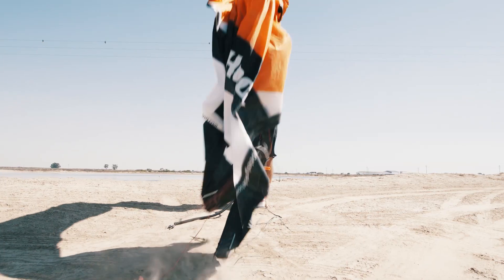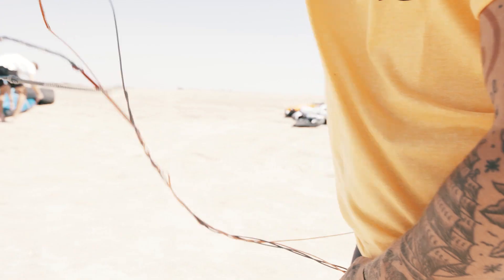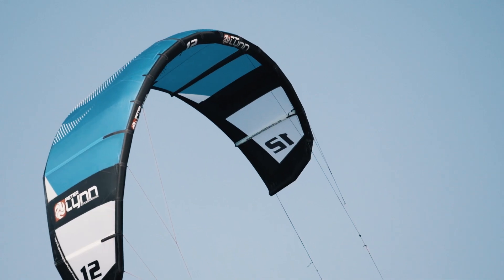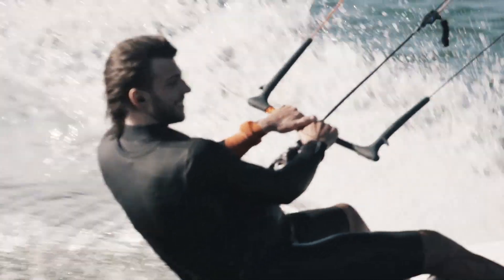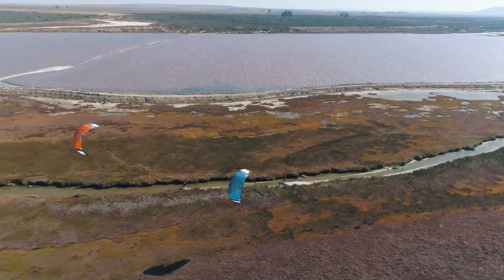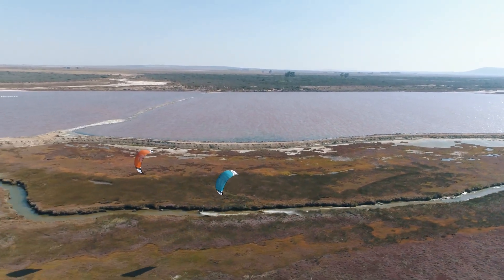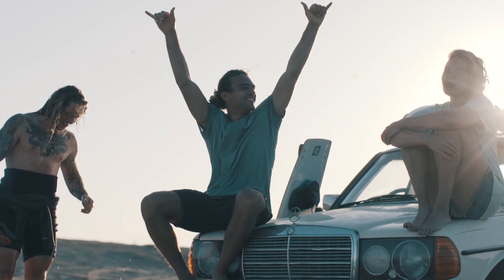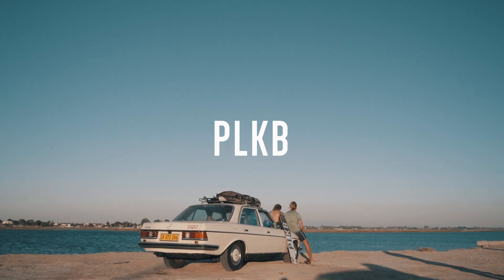PLKB Hook V2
Being the allround kite in the PLKB range, the Hook V2 is designed to combine rider comfort with exceptional performance. Any rider can enjoy it and progress through their style, starting from any level. The Hook is built for those who are looking to advance and polish their technique, as well as for riders looking for smooth airtime to help them progress through big air tricks. Smooth power build-up and upwind ability, big air and buttery landings: everything you need for epic sessions all year round.

The Hook is dedicated to allround progression and boosting big. It offers the airtime you need to throw every trick in the book and put you down smoothly. Its moderate bar pressure, which is easy on the arms and body, allows you to stay out longer. It combines rider focussed handling and usability to let you practice and ride from dawn ‘till dusk. Want to look good riding and throwing big? Hook in!